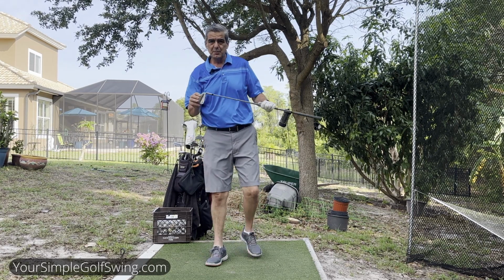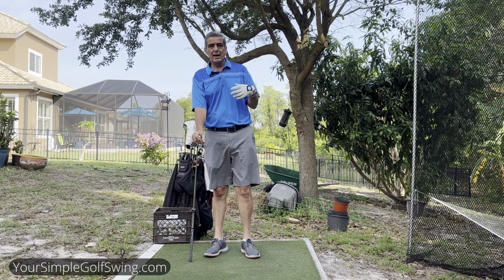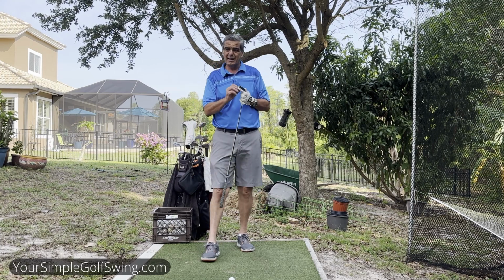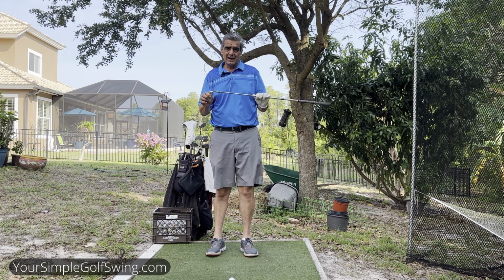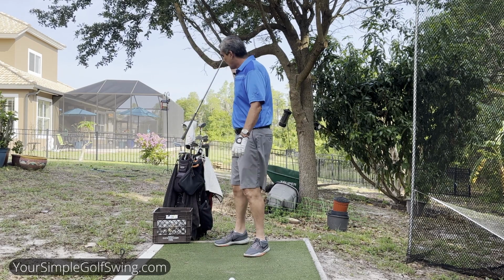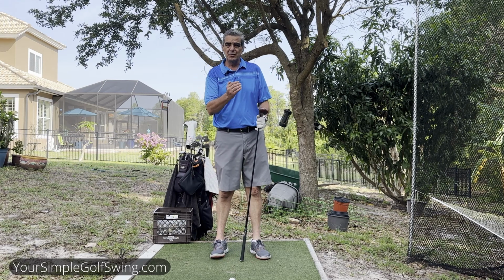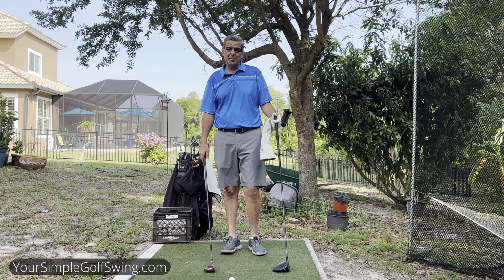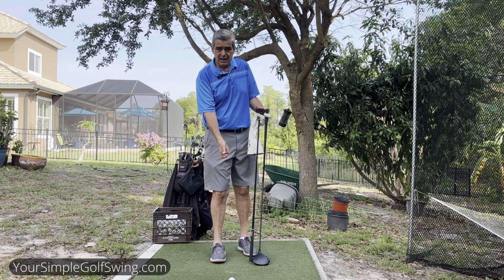Golf Lesson: My Golf Clubs and Why I Chose Them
In answer to viewers questions, I talk about the golf clubs I use and discuss why I play them.

To buy your copy of Philip Reed's "In Search of the Greatest Golf Swing: Chasing the Legend of Mike Austin..."

The Your Simple Golf Swing Method is based on the teachings of Mike Austin and Mike Dunaway, the two longest hitters in the history of golf. I teach the golf swing basics that give you a simple, but powerful and accurate golf swing.

Master the Perfect Golf Swing: Tips for Improving Your Game Today. Are you looking for a simple and effective way to improve your golf swing? Look no further than my latest video! In this lesson, I'll teach you how to master the perfect golf swing, so you can hit the ball farther and more accurately than ever before.

Using proven techniques and drills, I'll help you fix common swing faults like slicing, hooking, and topping the ball, and develop a powerful and repeatable swing that will help you lower your scores and enjoy the game more. Our expert instructor will guide you step-by-step through the fundamentals of the golf swing, from grip and stance to backswing and follow-through.

You'll discover how to generate more clubhead speed and create a consistent ball flight, while also reducing your risk of injury and fatigue. With my easy-to-follow instructions and helpful tips, you'll be able to improve your swing quickly and effectively, no matter what your skill level is.

If you're tired of struggling with your golf swing and want to start hitting the ball like a pro, then this video is for you. Don't let frustration and disappointment on the course hold you back any longer – learn how to swing the golf club more effectively today!

For more YouTube golf tips checkout my channel @yoursimplegolfswing

To setup your own backyard practice area, I highly recommend these products, just click on the links below for the best prices:

Net and Cage: Cimarron Sports 10x10x10 Masters Golf UV Treated Net and Archery Netting Baffle with Golf Net Target

Practice Mat: Super Tee Golf Mat 5' x 5'

White Rubber Practice Tees

Practice Putting Green